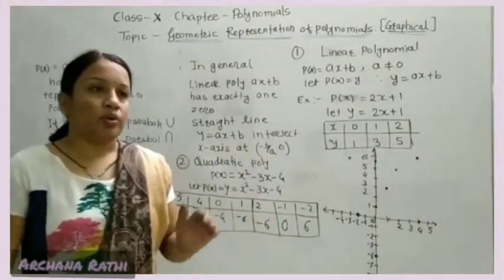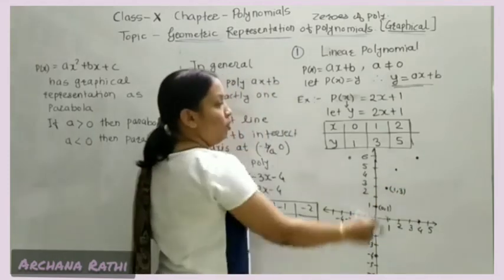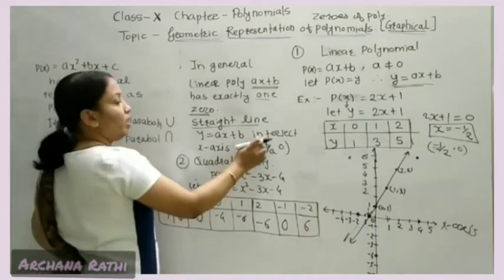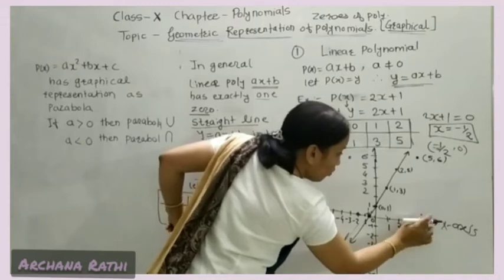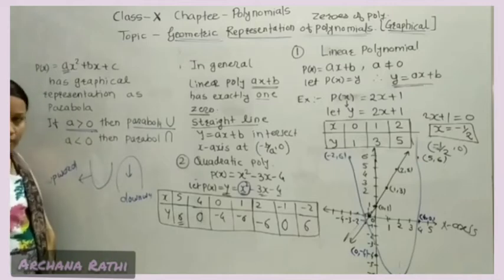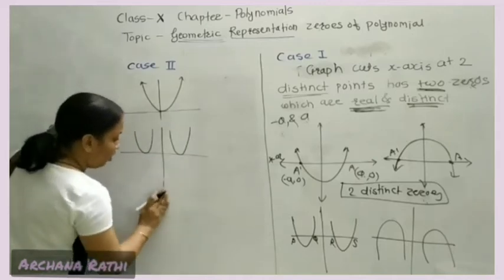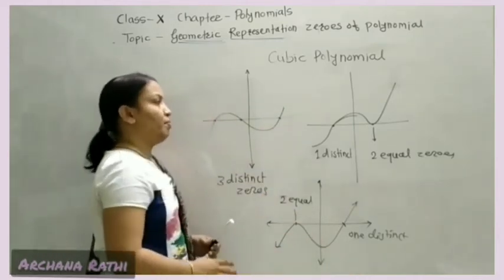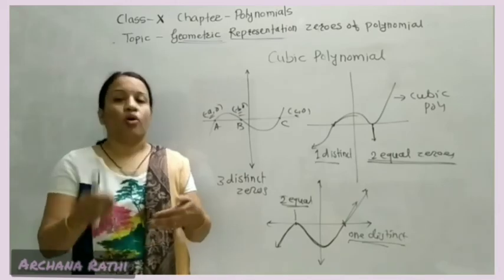Std X | Polynomials| Geometrical Representation of zeros of polynomial | By Archana Rathi.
Graphical representation of zeros of polynomial.